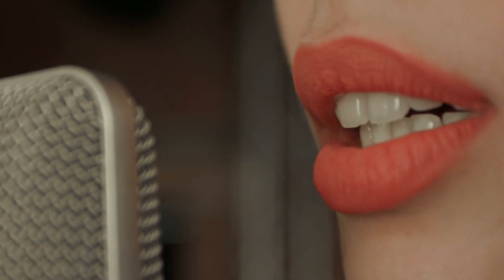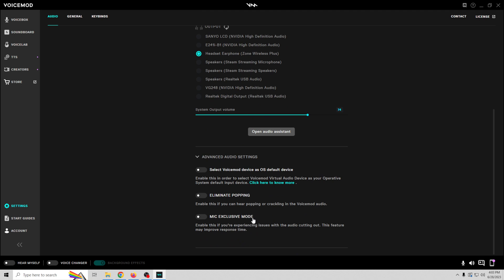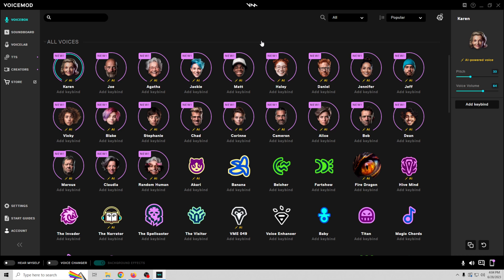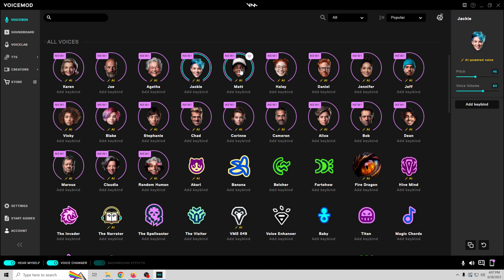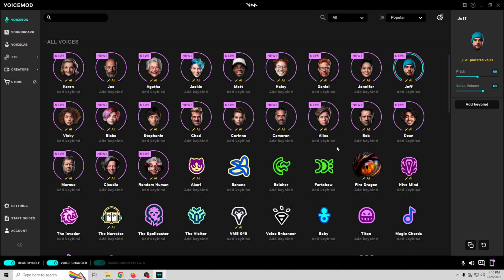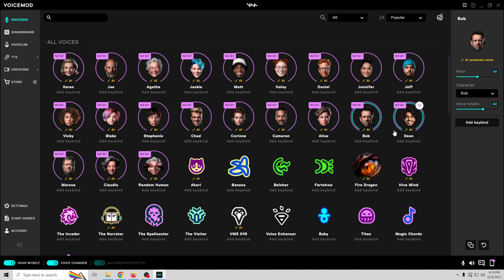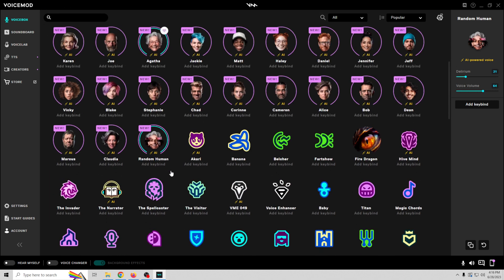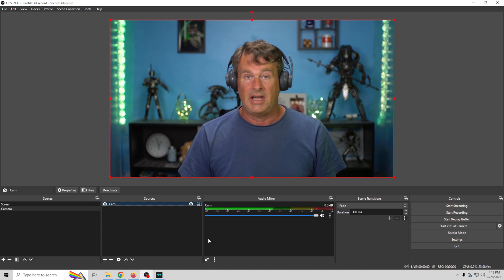Ai Voice Generator in Real Time For Live Streams!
Today I show you an EPIC product with more AI voices than I have seen anywhere else. The best part is they are processed in real time which makes them perfect for live streaming!

We look at the voices today to see what you think of this amazing tech and I show you how you can use them too!